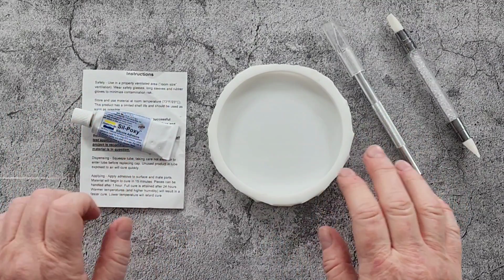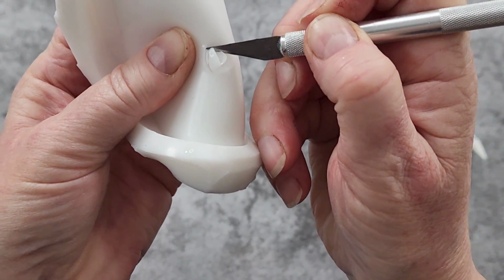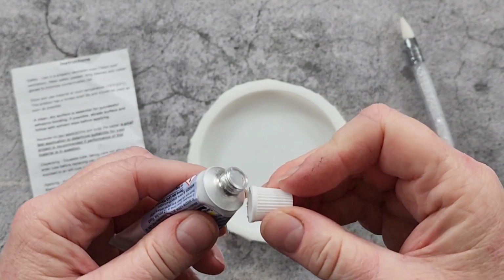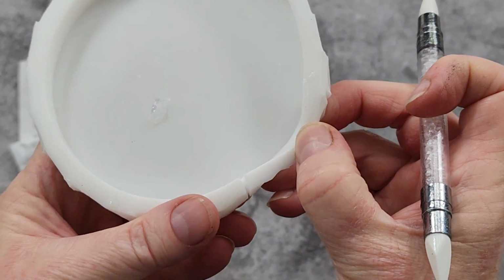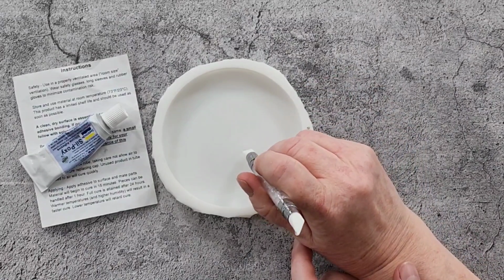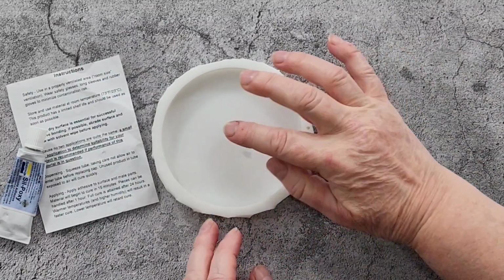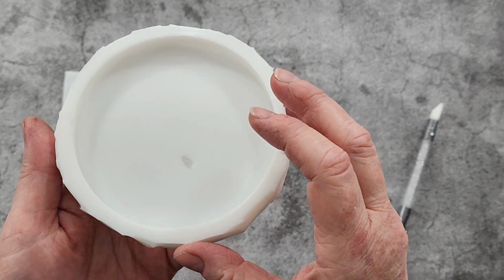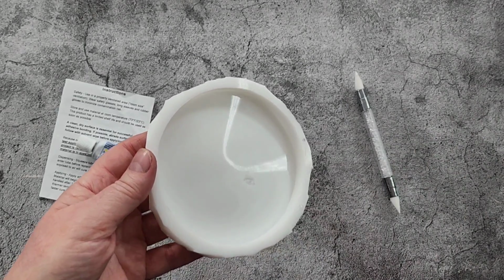#1591 How To FIX A Damaged Torn Silicone Mold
Here is the link to my ebay store:

Sil-Poxy silicone glue:

Here's a few products from Let's Resin:
1. 500 UV resin
2. Intense Chameleon Powder (blue/purple)
3. Heating Mat
4. Mushroom Resin Jar Mold
5. Intense Chameleon Powder(gold/green)
6. powders
7. molds
8. tools